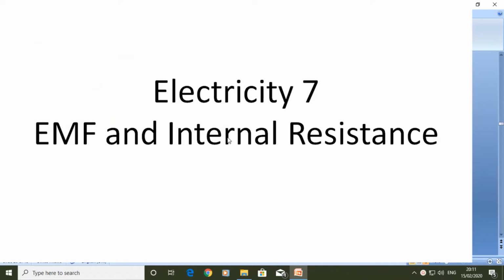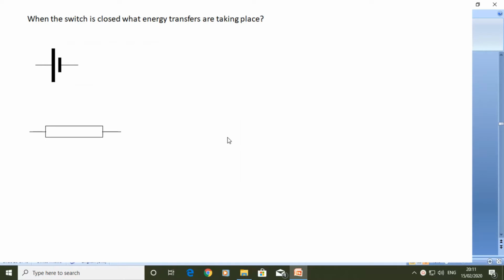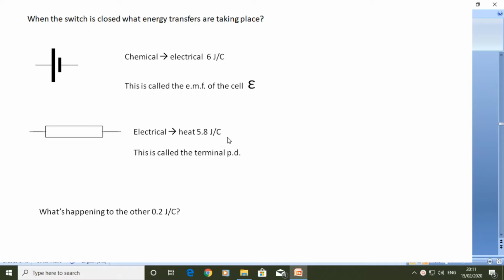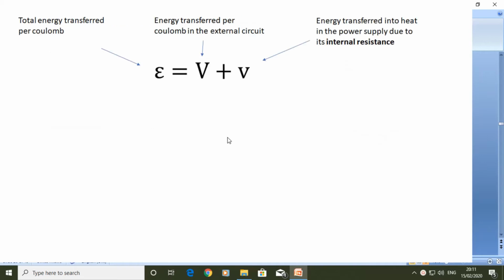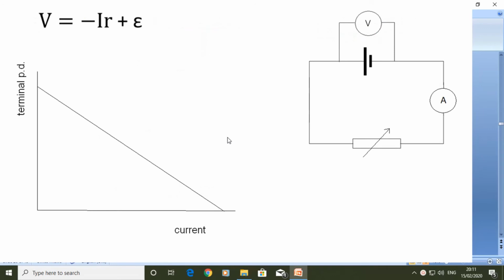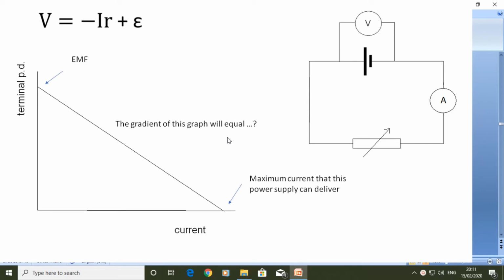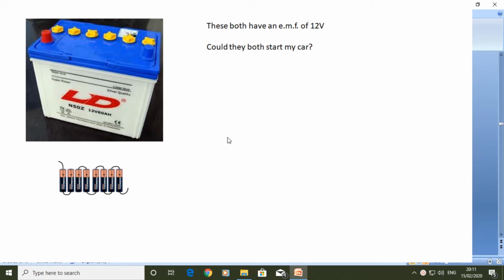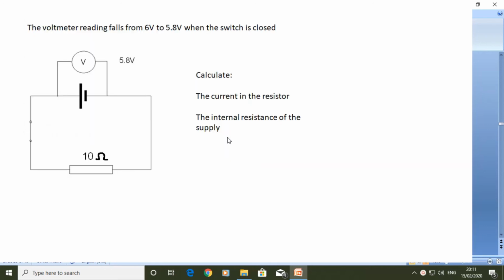Understanding Physics Electricity 7 EMF and Internal Resistance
EMF and Internal Resistance

So far I have covered all the year 2 topics:
Special relativity Nuclear and atomic physics Thermal Physics
Best wishes
Dave